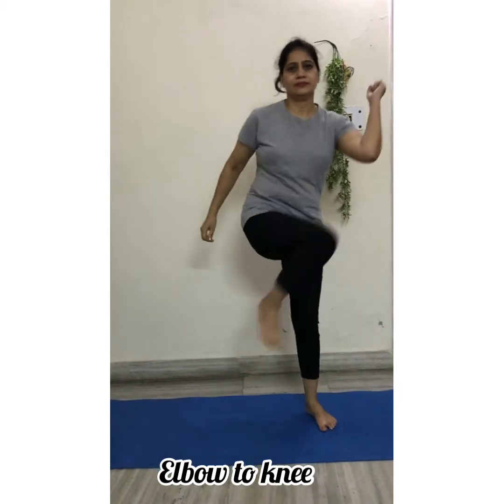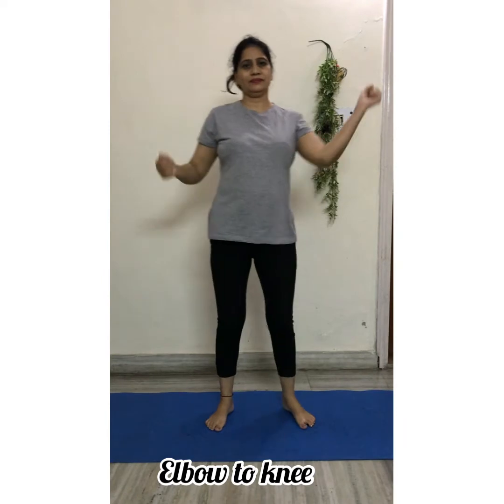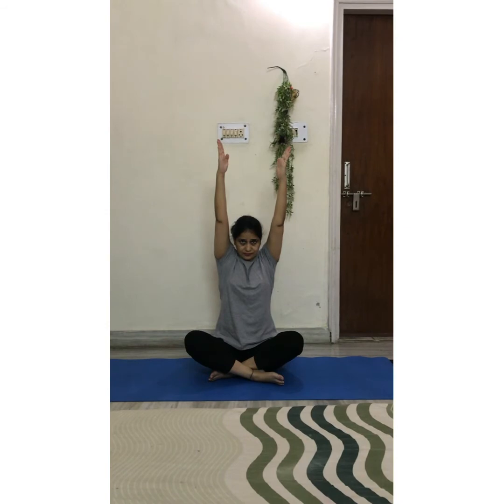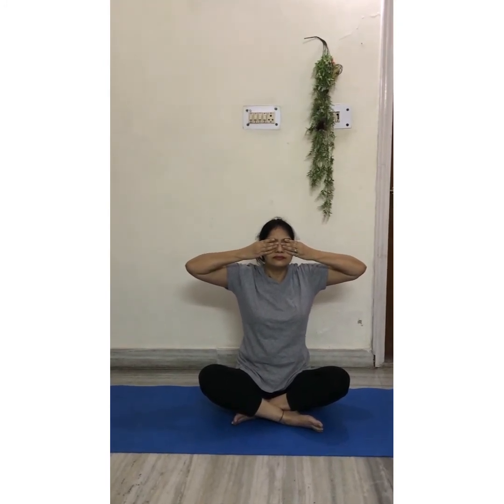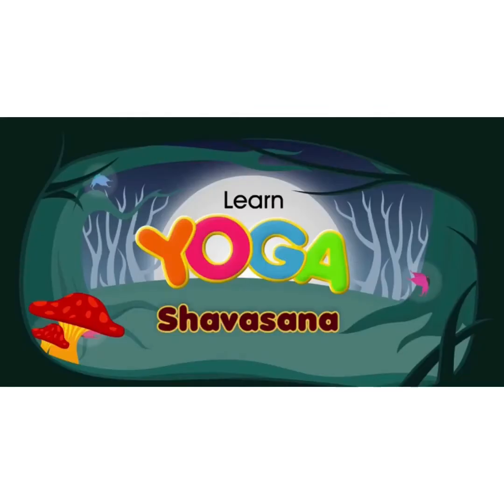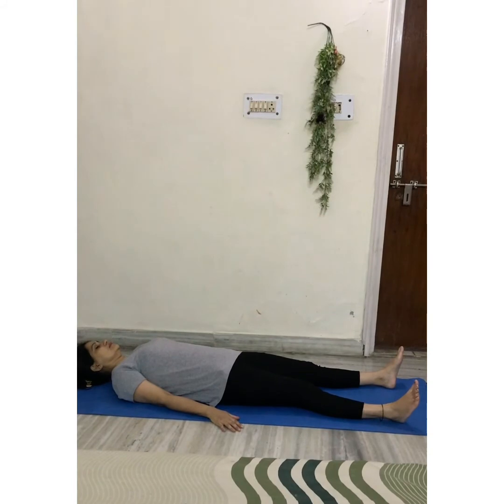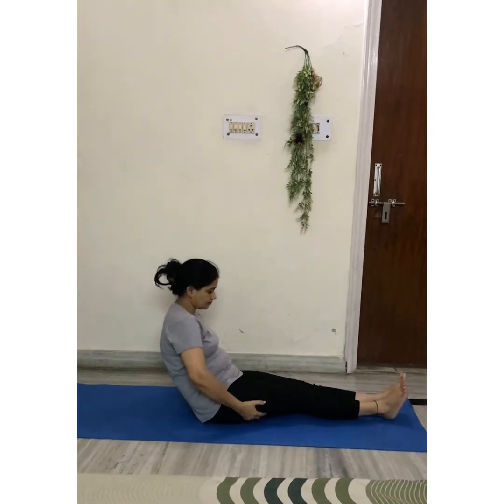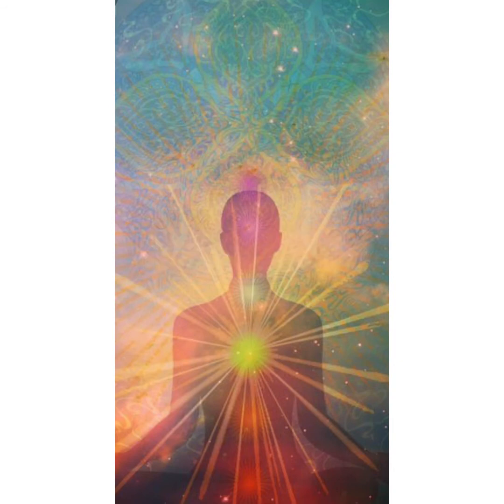15.10.20 Delhi Public School GBN-Yoga